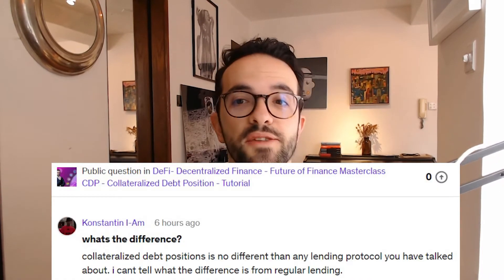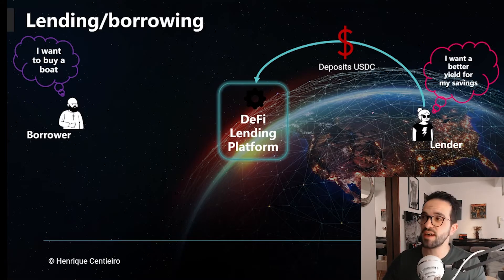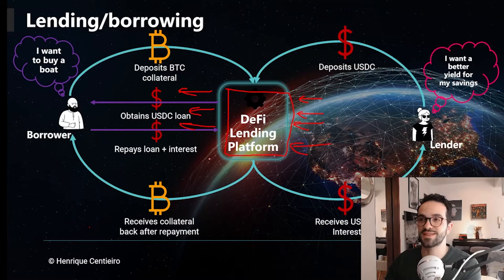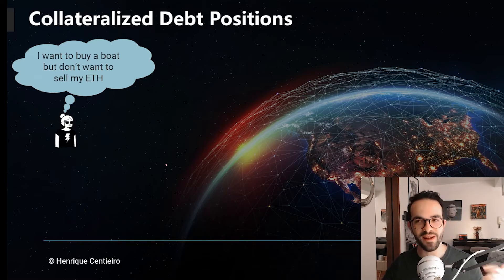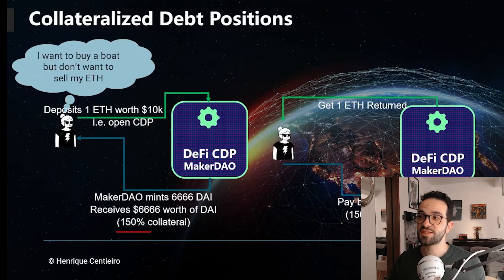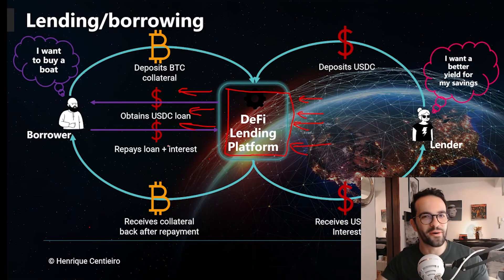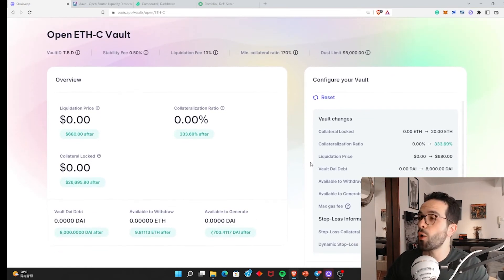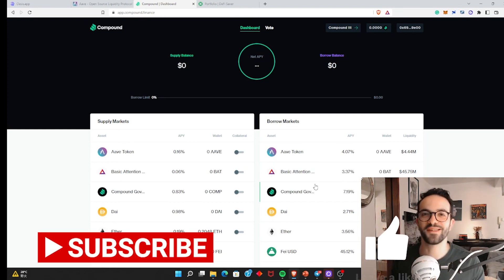MakerDao vs AAVE: Key Differences You’ve NEVER HEARD OF!!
What's the main difference between a CDP - Collateralized Debt Position - like MakerDAO and a DeFi lending protocol like Aave and Compound?
How does a DeFi lending protocol work? How does MakerDAo work, and what's the difference between MKR and AAVE?

Contents:
00:00 MakerDao vs AAVE
01:02 How DeFi Lending Aave and Compound work
05:20 How CDP MakerDAO works
09:02 DeFi Lending Tutorial